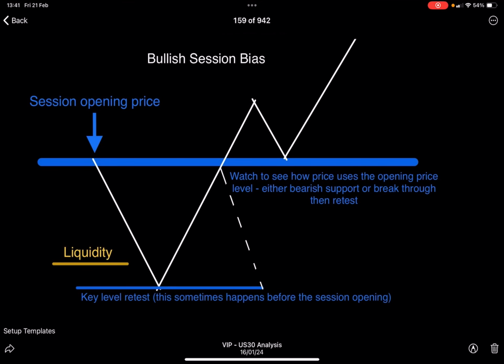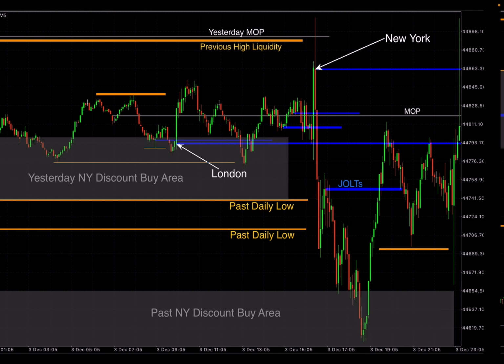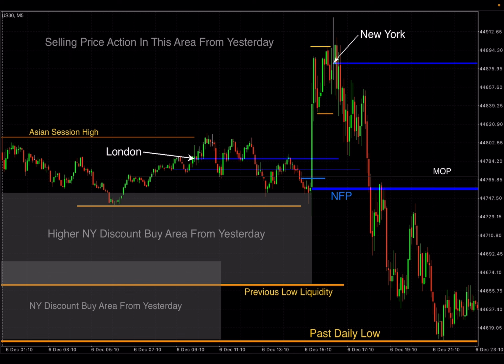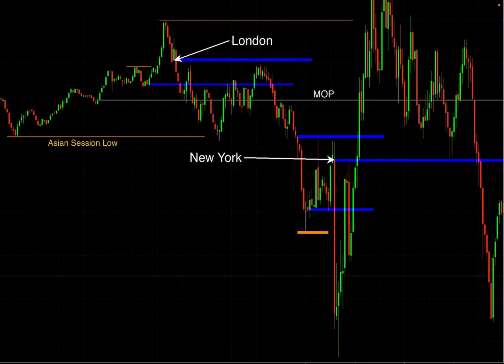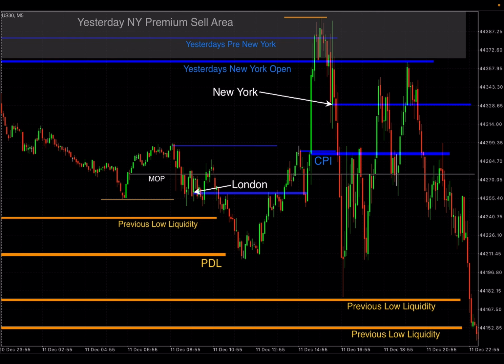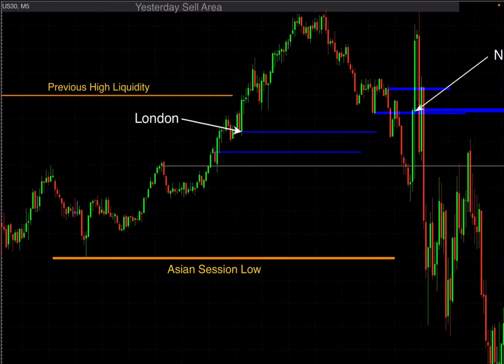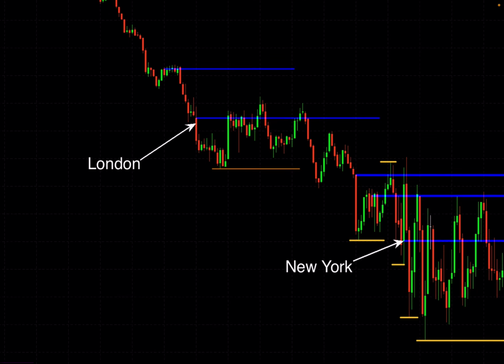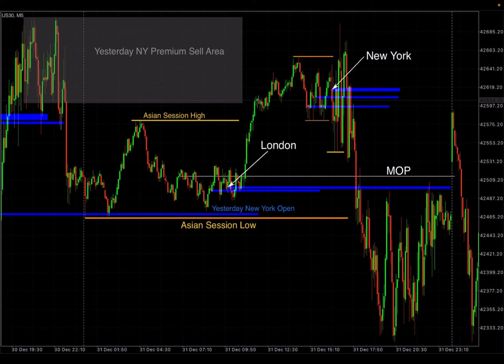Recap December 2024 on US30